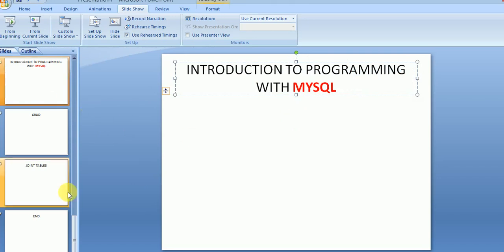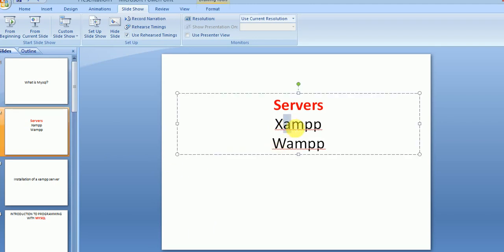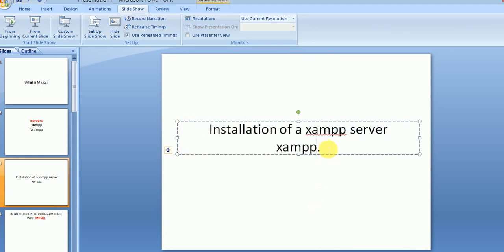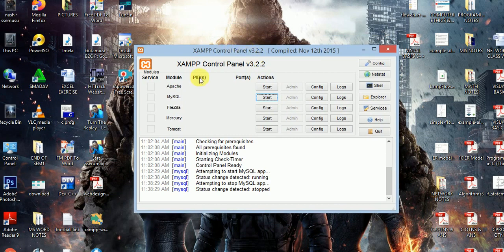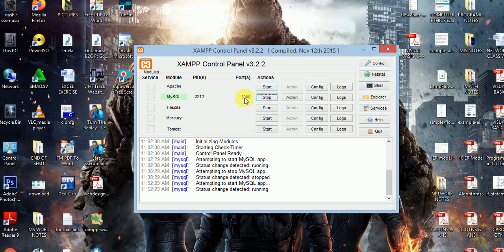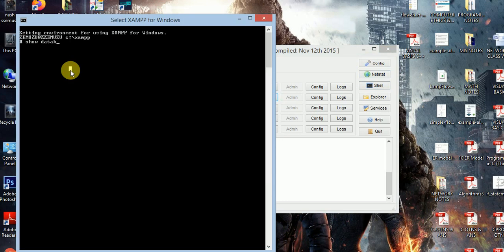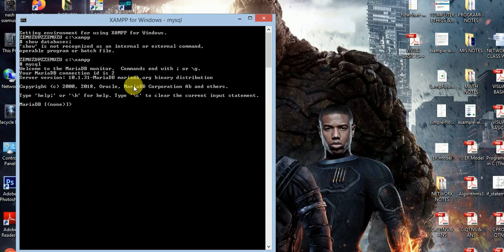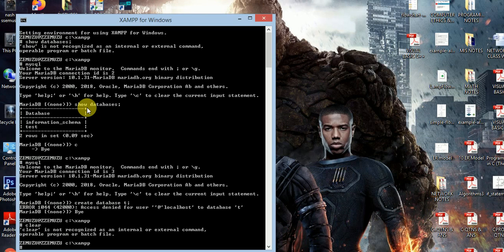MySQL with Xampp for geeks | Introduction to Database Programming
Hello world, today am going to introduce mysql for geeks.
this is a complete mysql programming
osp pro
osp i.t digital solutions.